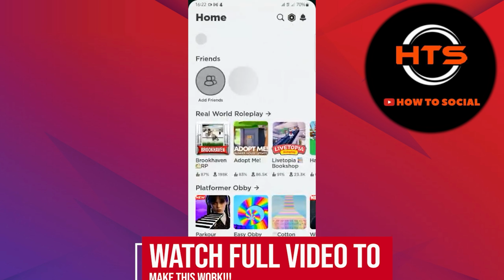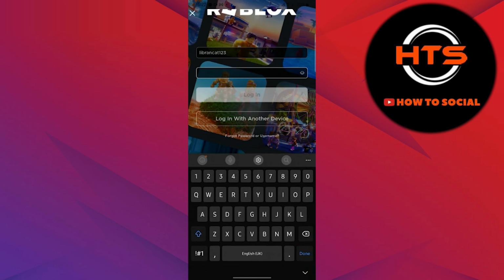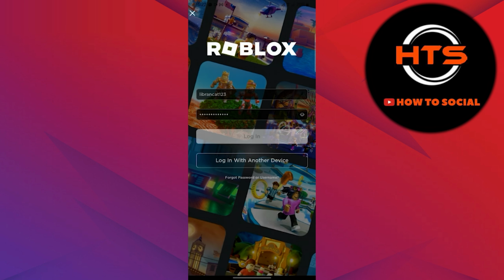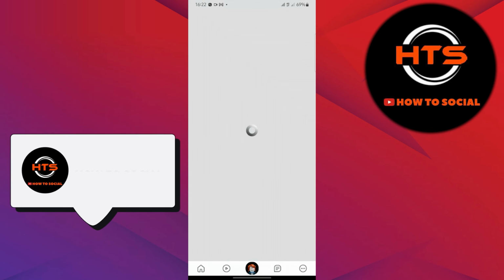How To Change Roblox Password On Mobile - Simple!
How To Change Roblox Password On Mobile

Welcome to this video about how to change your roblox password if you forgot and how to change your roblox password if you forgot on mobile.

You will learn how to change your roblox password if u forgot it and also how to change roblox password mobile.

We hope you enjoyed this video on how to change password in roblox mobile 2023. See you soon!